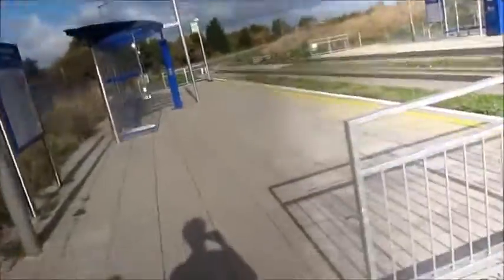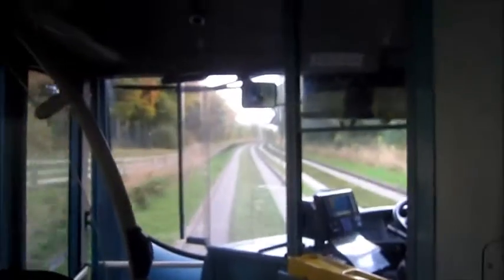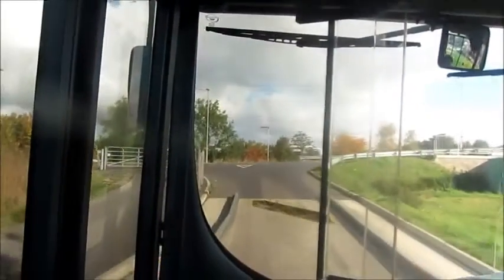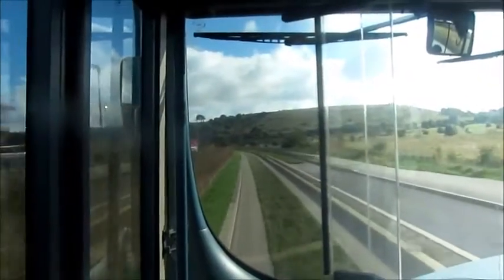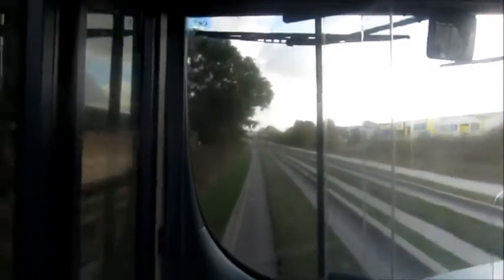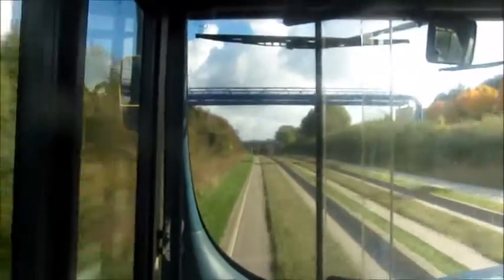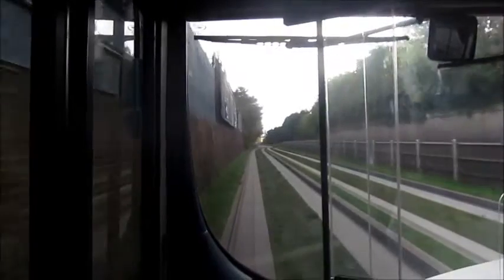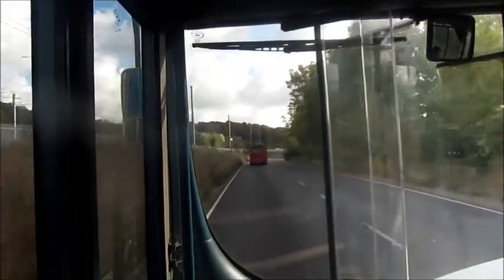Luton Busway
This is a journey on Luton's awesome guided busway (excluding the parts that aren't a busway).
A | Dog Kennel Down - Luton Airport bus station (excl. College Dr. - Dukeminster Est. & Windmill Rbt. - Airport Approach Rd.)
Wright Eclipse